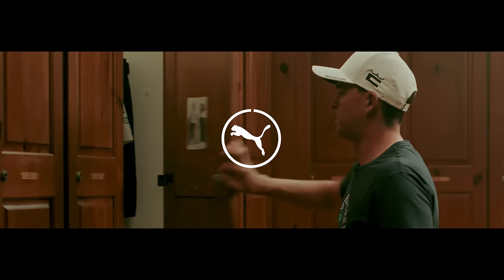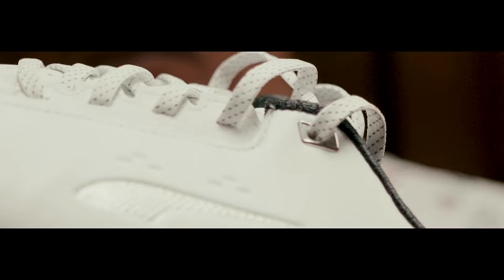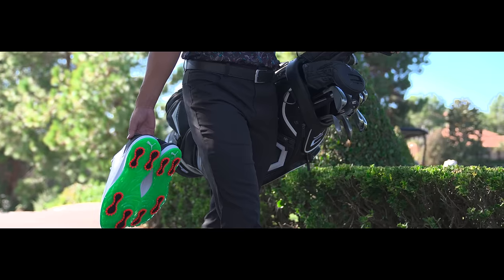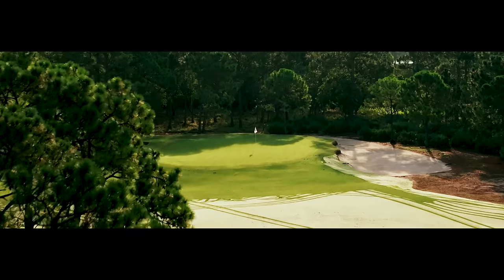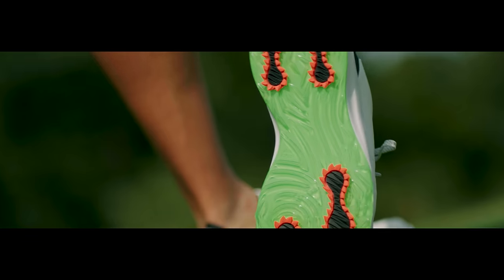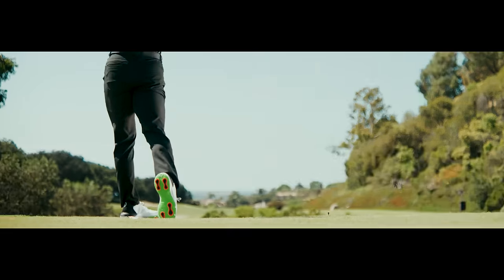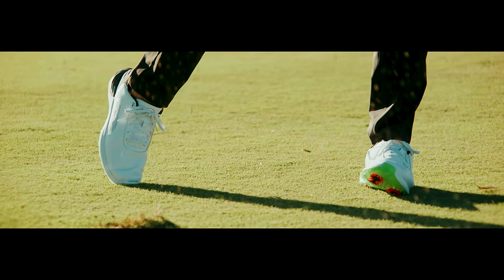PUMA Golf | PHANTOMCAT